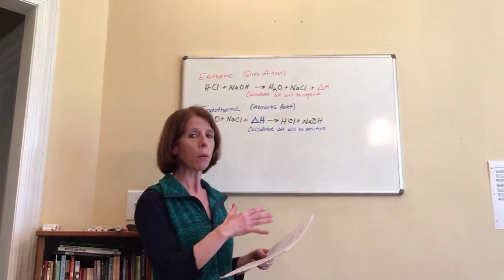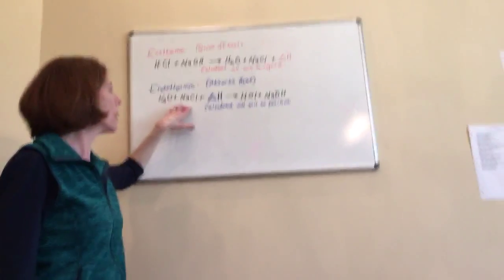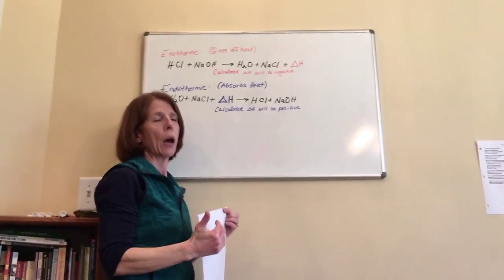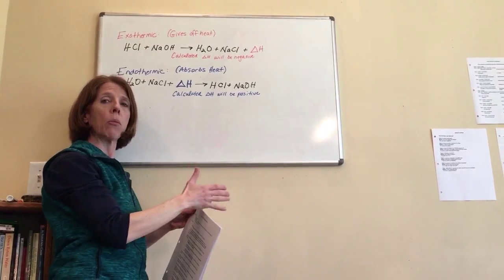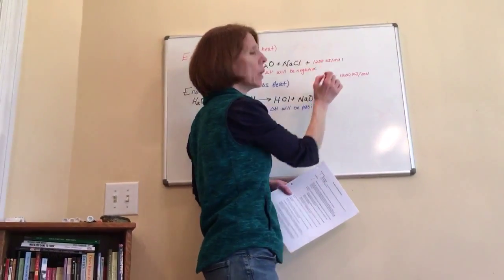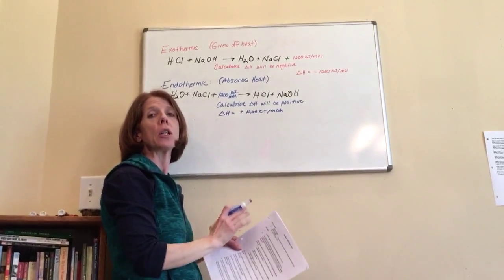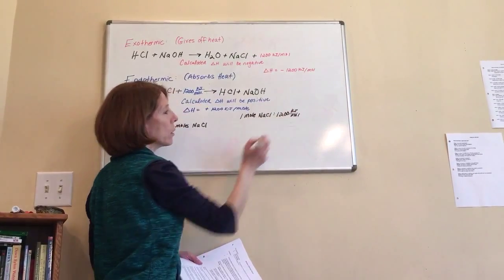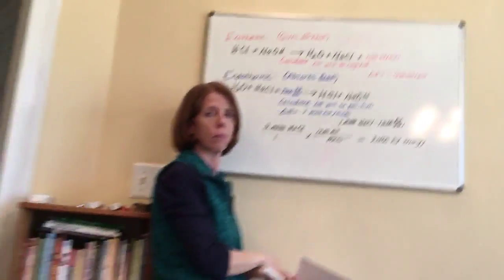Chemistry Module 13 - Enthalpy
1st video on Second half of module 13.